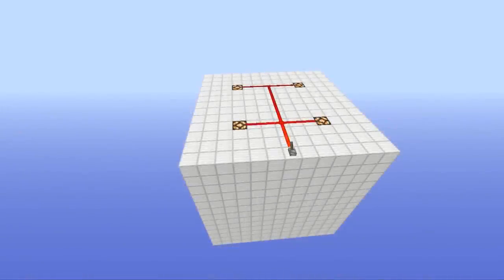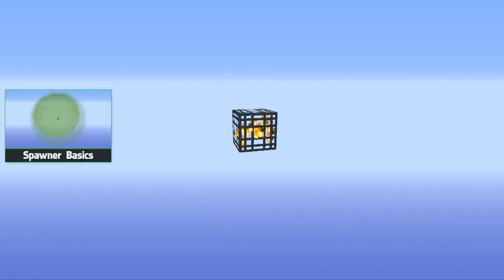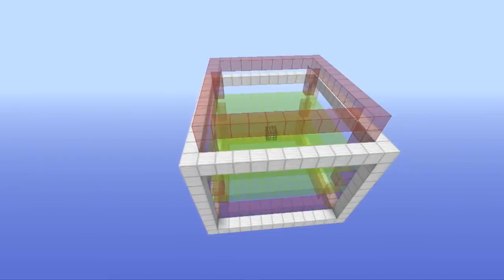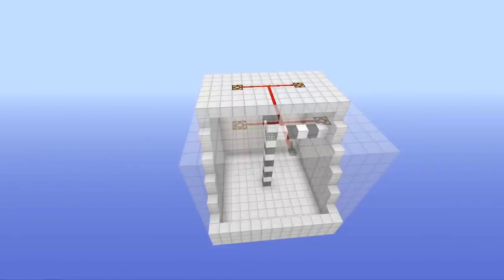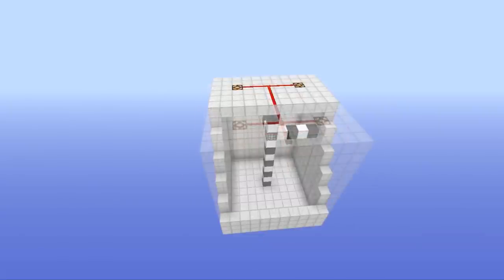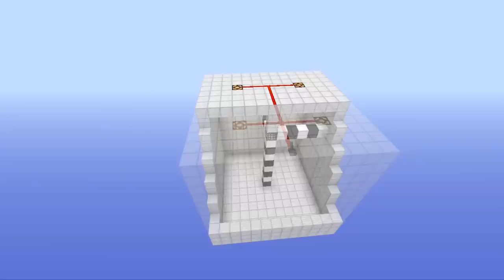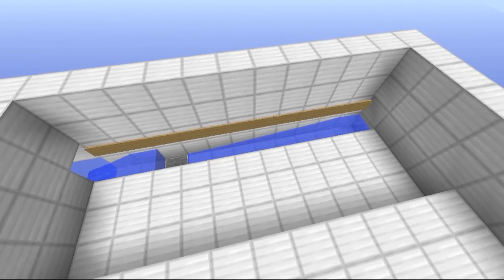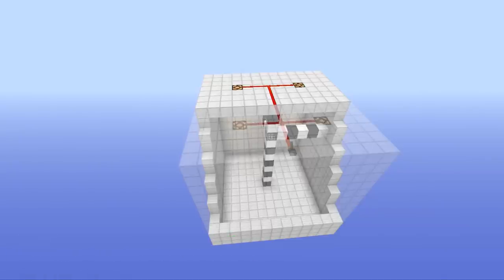Minecraft Basic Spawner Room Tutorial - QuickFarms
Minecraft - How to build a basic Spawner Room - QuickFarms!

If possible, we always provide a high quality World Download!

Today on Minecraft Quick Farms?
We take a look at a basic spawner room you can use over and over again to build farms from a monster spawner in your minecraft world.

Channel Art by VansDesign!

Ressource Pack:
We use a mixture of the Faithfull32x and CodeCrafted!
Links are provided in the info tab of the channel.